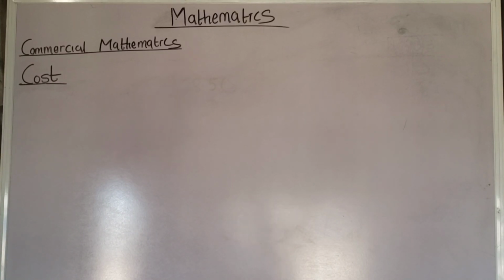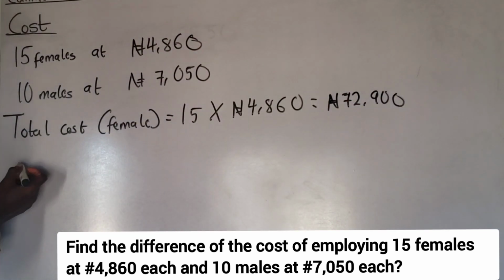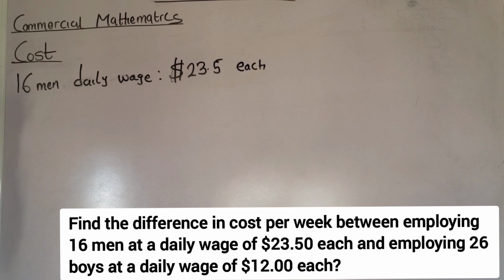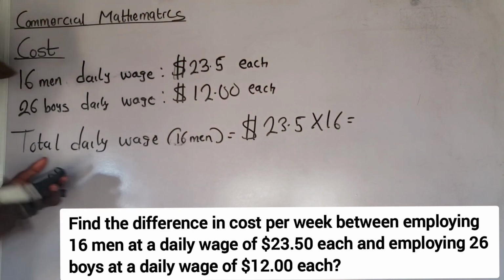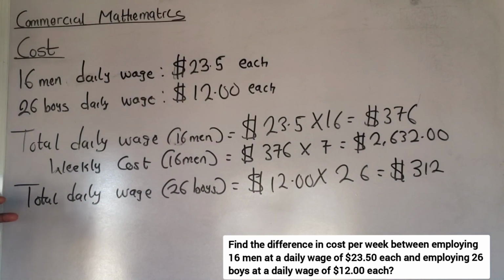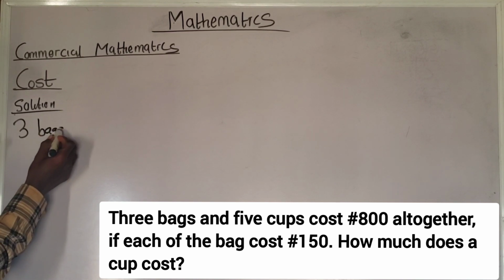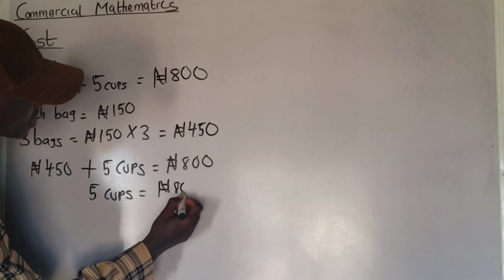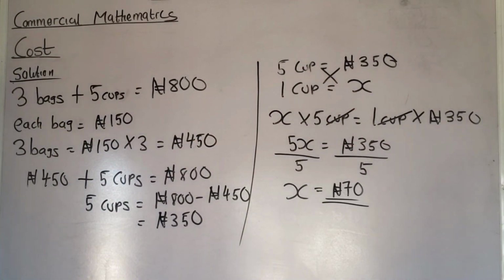cost| Finding Cost| Commercial Mathematics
In this video, you are going to learn what is meant by cost and how to solve cost related question.